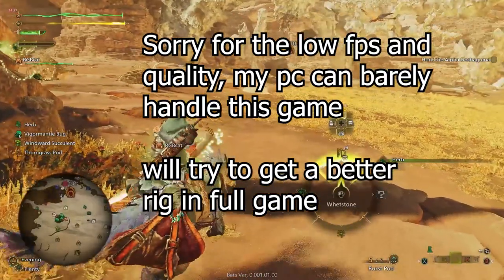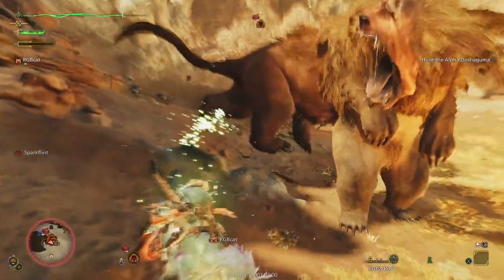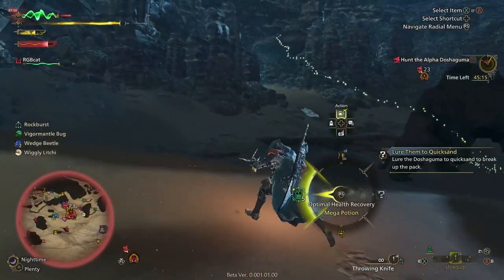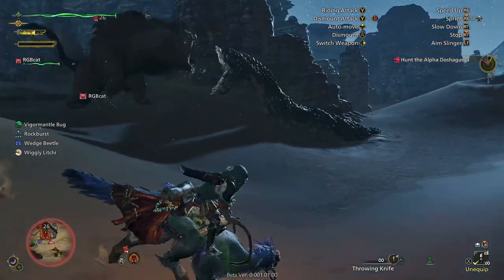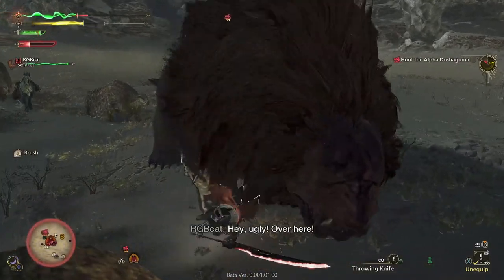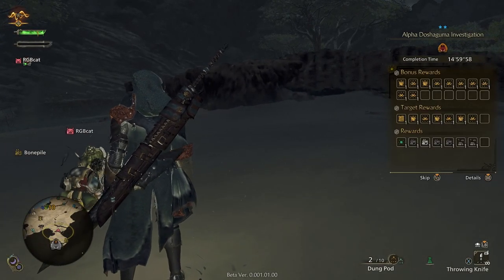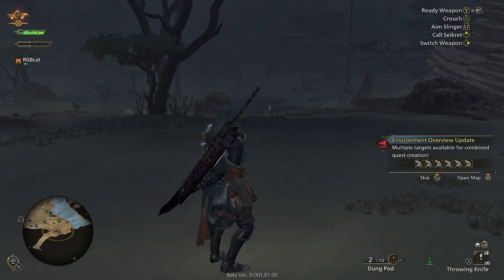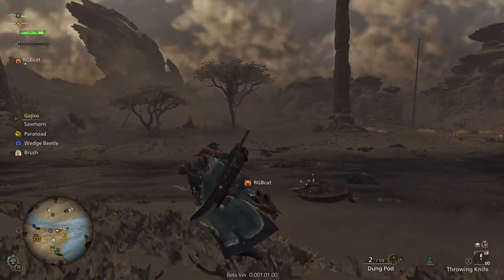Monster Hunter Wilds Beta Demo Ep 3: Bear Lion Pug (Uncut)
finally, the main boss of the demo